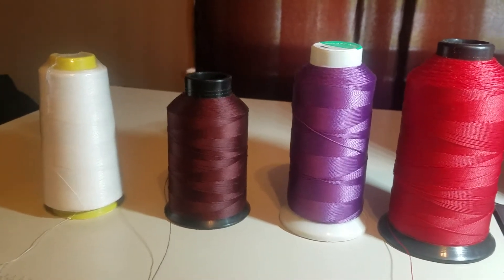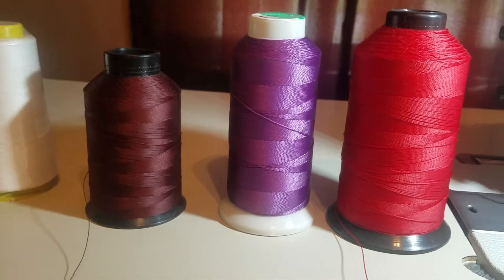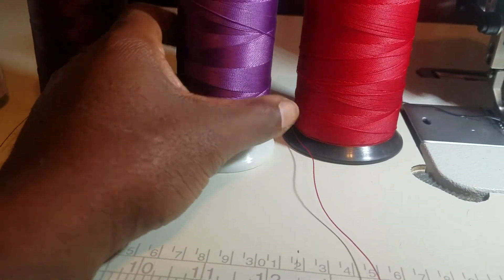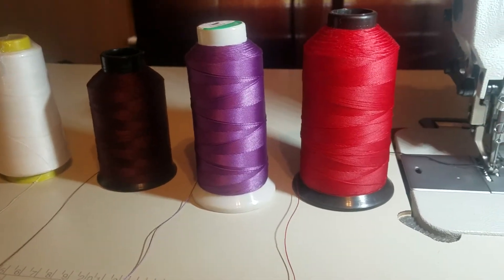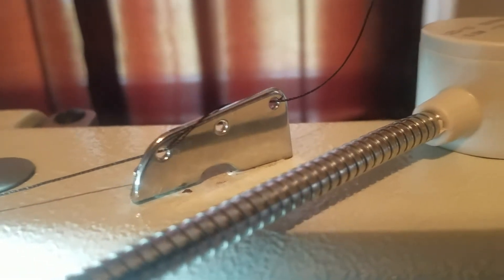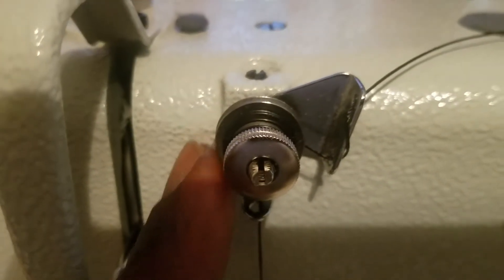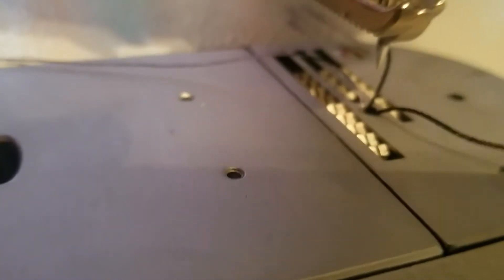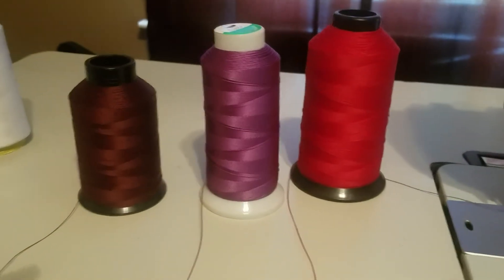Thread sizes for the best upholstery results🏆🏆🏆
Beat the learning curve